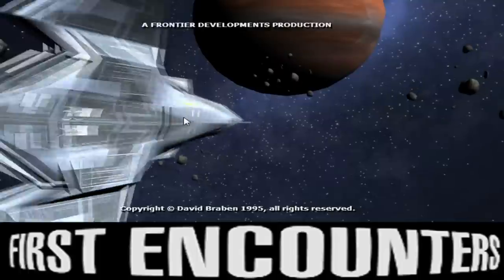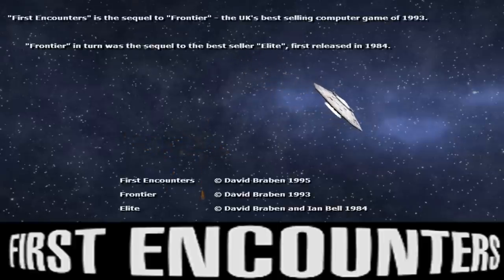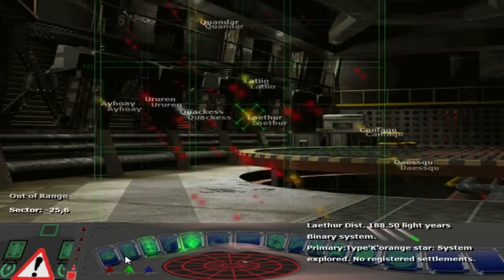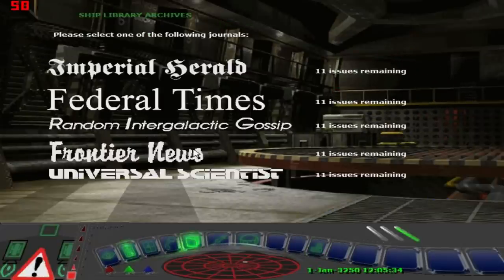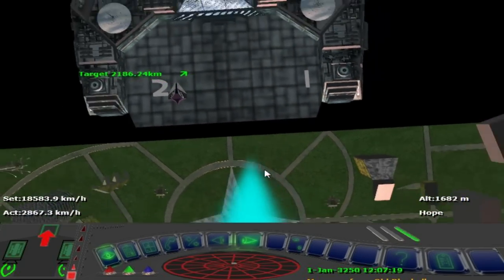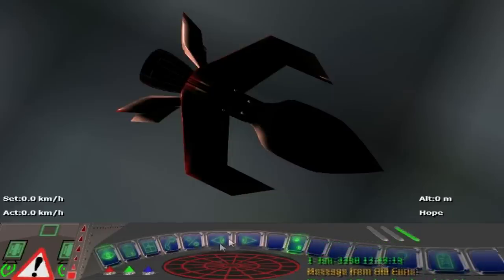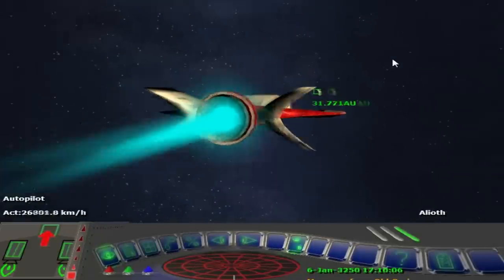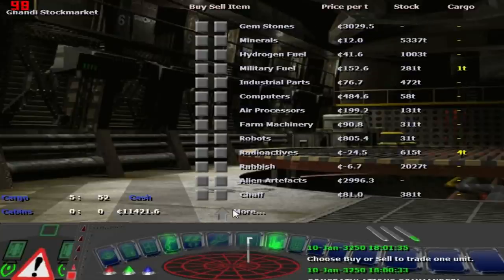Frontier First Encounters - Elite 3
Everyone is loving Elite 4, and the new Premium Beta 2 release has just happened. However I thought it would be interesting to go back and look at Elite 3, albeit with a replacement binary that supports modernized graphics.

If you already own Frontier: First Encounters then you can get an updated binary from this site.